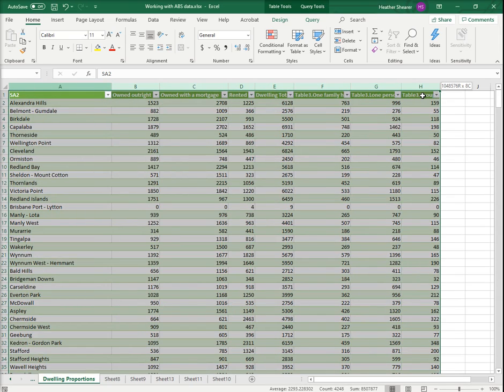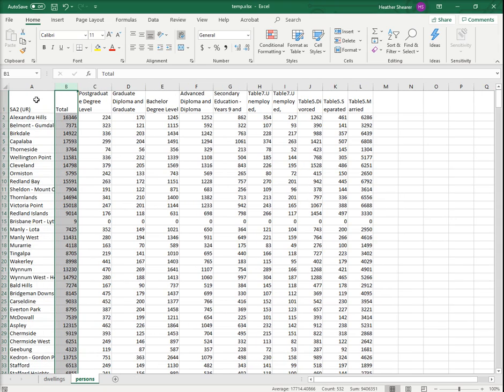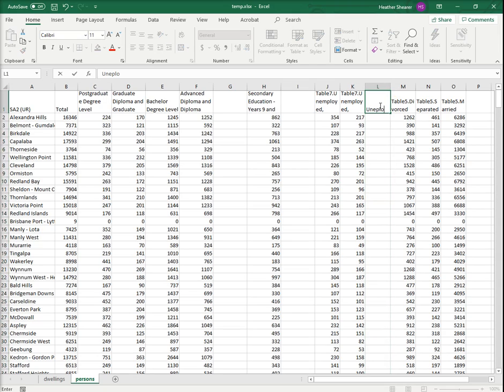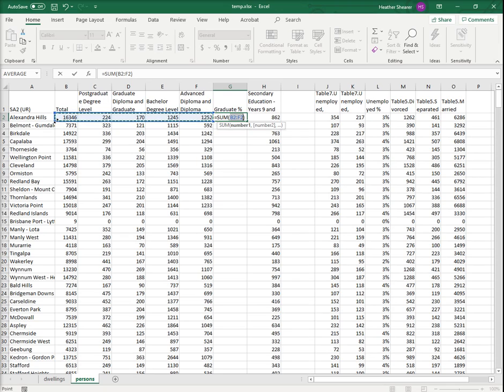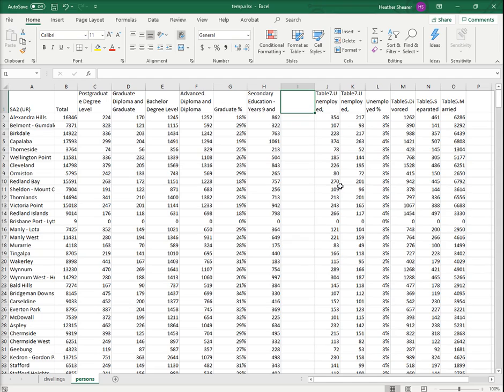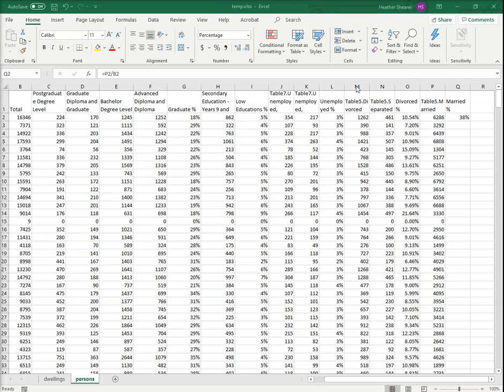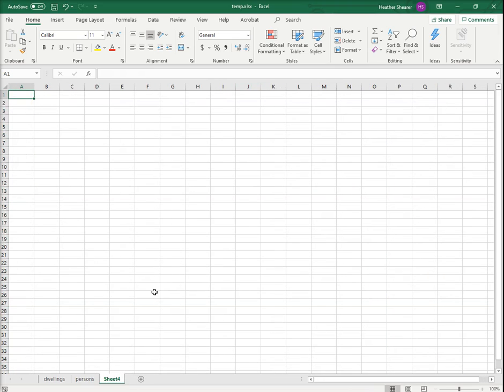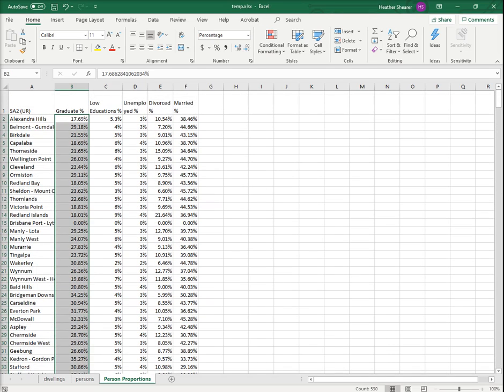Calculating proportions for further analysis